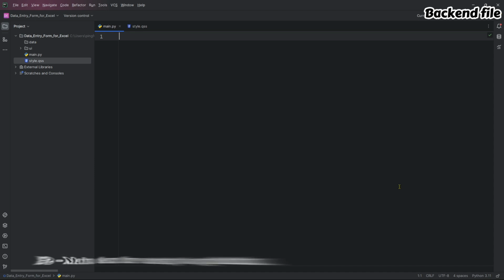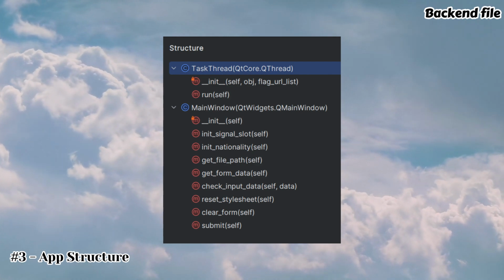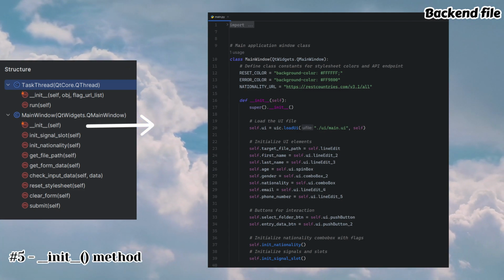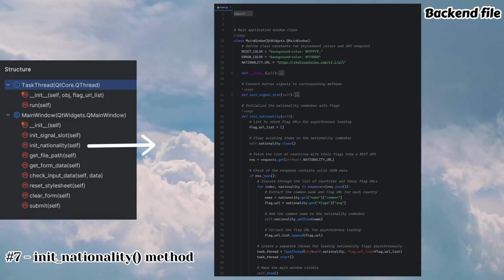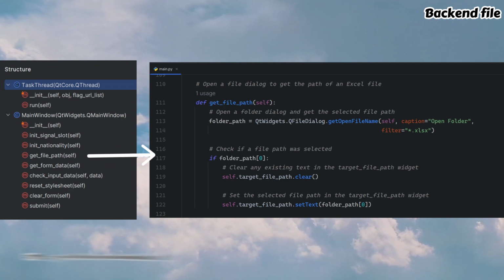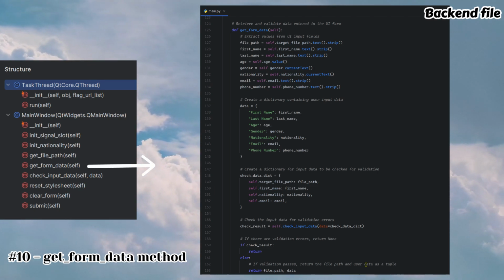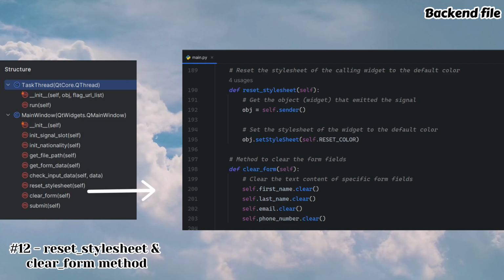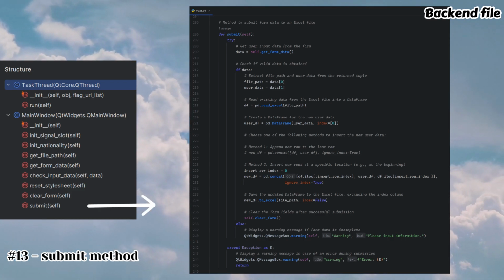PyQt6 Data entry form for Excel Tutorial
Learn how to create a responsive data entry form with PyQt6 for Excel.

Key Points:
1. how to load qss file for PyQt application
2. how to get file path in PyQt
3. how to get data by requests
4. how to set icon to the each item in ComboBox
5. how to  set QIcon() pixmap from URLs
6. how to use QThread
7. how to use pandas to add new data into Excel

⭐ Uesed Widgets ⭐
QGroupBox、QLabel、QComboBox、QPushButton、QLineEdit,  QSpinBox

🧩 Timestamps 🧩
0:00     App Function Preview
01:10   Create UI File
06:30   Backend File